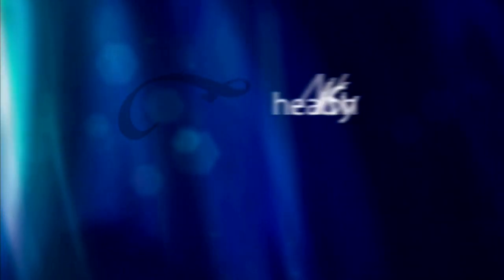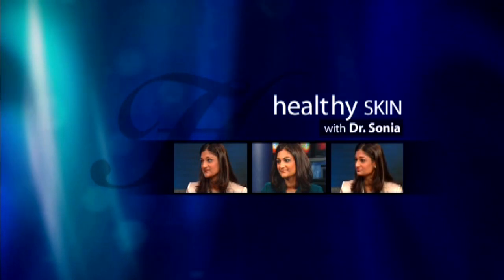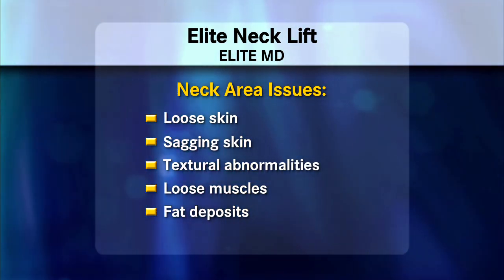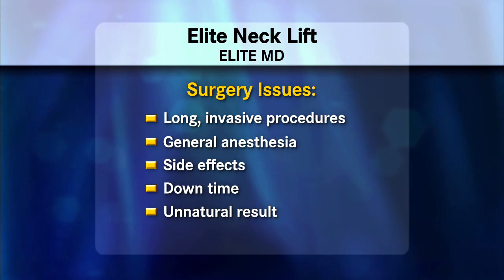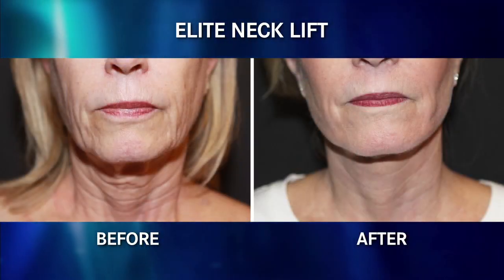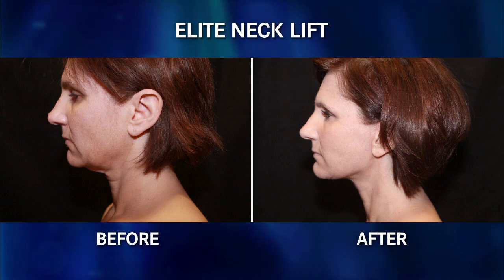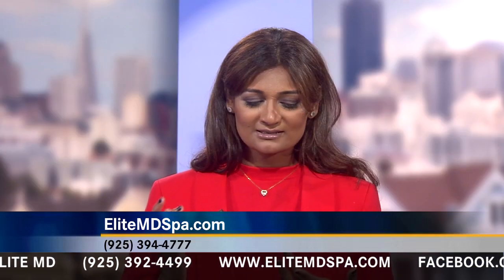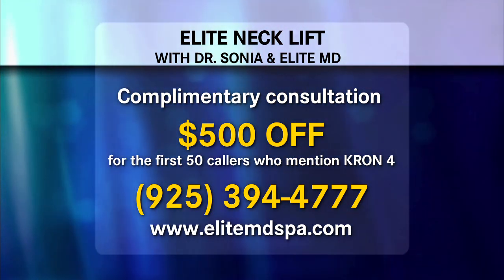Elite Neck Lift (2 min)